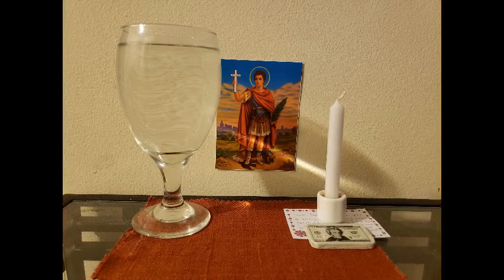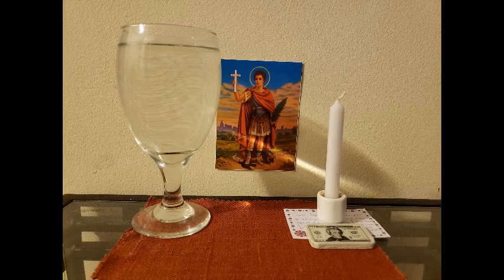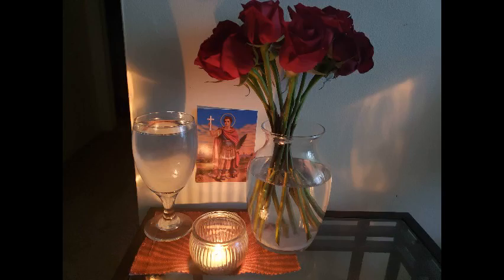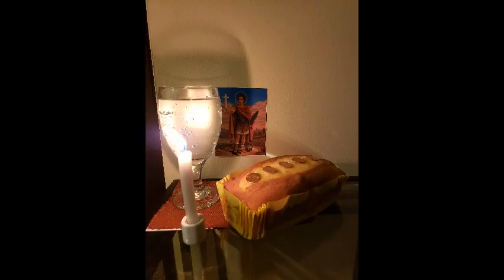How to Petition Saint Expedite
Saint Expedite is exceptional with:

♦️Financial Emergencies
♦️Finding work
♦️Winning court cases
♦️Important matters that need to be resolved quickly

For 3 days in the morning, refresh his water and state this petition:

Saint Expedite, you lay in rest.
I come to you and ask that
this wish be granted.
[STATE YOUR PETITION]
Expedition now what I ask of you.
Expedite now what I want of you,
this very second.
Don’t waste another day.
Give me what I ask for.
I know your power,
I know you because of your work.
I know you can do it.
Do this for me and I’ll
[STATE YOUR PROMISE]
Expedite with speed, love,
honor, and goodness.
Glory to you, Saint Expedite!

SPEAK SLOWLY when stating your petition and BE SPECIFIC about your needs.

When my petition was granted, I fulfilled my promise with saint expedite by offering a bundle of roses, a full pound cake, 5 coins and this prayer:

I came to you and asked that
a wish be granted.
[STATE YOUR PETITION]
You expedited what I asked of you,
You expedited what I wanted of you,
You did not waste a second.
You did not waste a day.
You gave me what I asked for.
I know you NOW because of your work.
I knew you could do it.
You did this for me, and now I’ll
[STATE YOUR PROMISE]
You expedited my wish with speed, love,
honor, and goodness.

Please leave your experiences in the comment section so that others know of Saint Expedite, especially if he has helped you.

Be on the lookout for more videos on tarot, dream work, astral projection, and my experiences with other spirits.

If you're interested in tarot readings, you can get a free one during one of my live Youtube sessions!